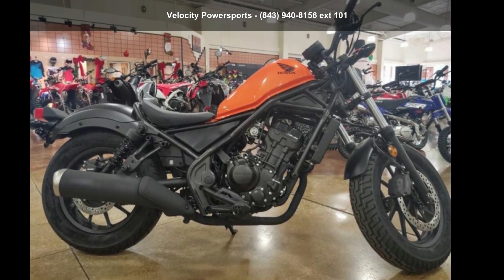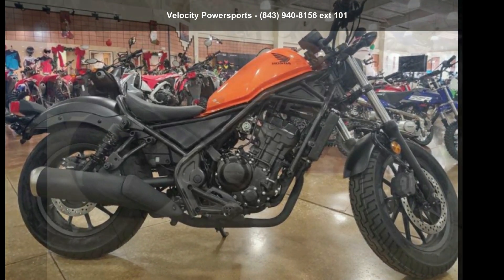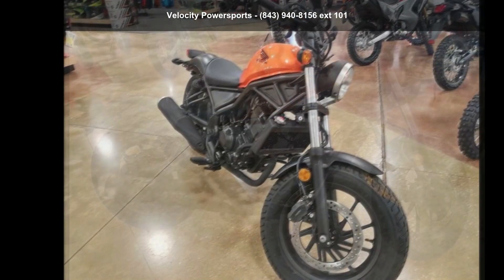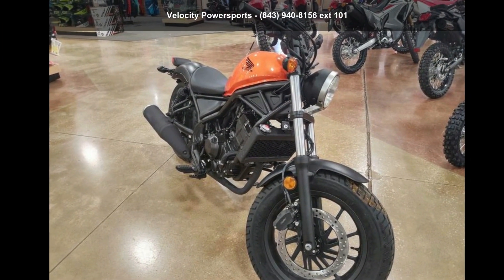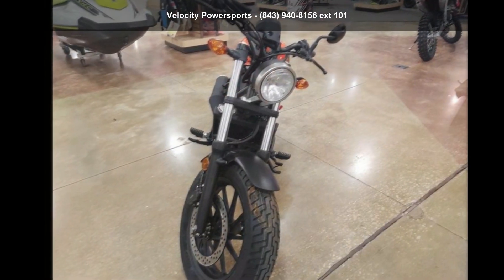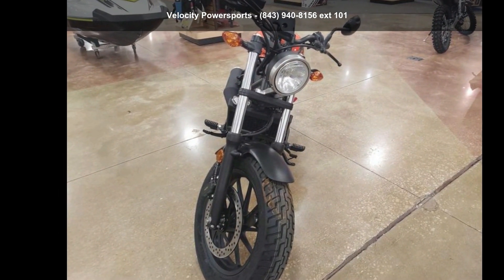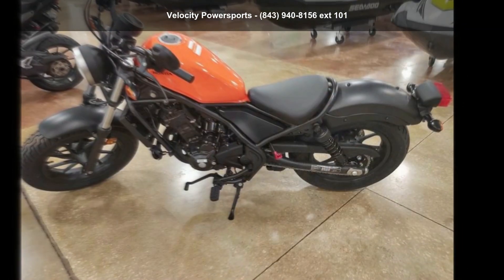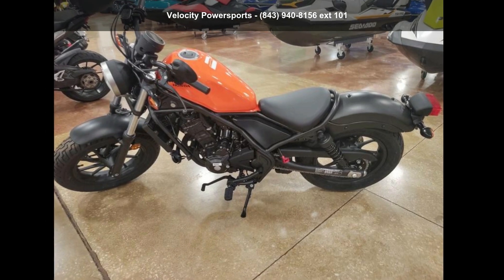2019 Honda® Rebel 300 ABS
2019 Honda and #174; Rebel 300 ABSWHY CONFORM? REBEL!
Forget all that bigger is better stuff. Sometimes light and nimble is the way to go and #8212;and that and #8217;s what we and #8217;re talking about with a Honda Rebel 300. Light, nimble and #8212;and awesome. Because a Rebel 300 embraces all the parts of motorcycling that we love. It and #8217;s minimal, but turns that minimalism into a free sense of style. Designed for riders of all skill levels, it rocks a sporty, narrow single-cylinder engine. Its blacked-out touches let you use it like a blank canvas, so you can customize it to make it your own. The low seat, plus great new color options this year and #8212;who doesn and #8217;t love that? Do more with less, but do it better. The Rebel 300 is ready.
Features may include:
SPORTY ENGINE